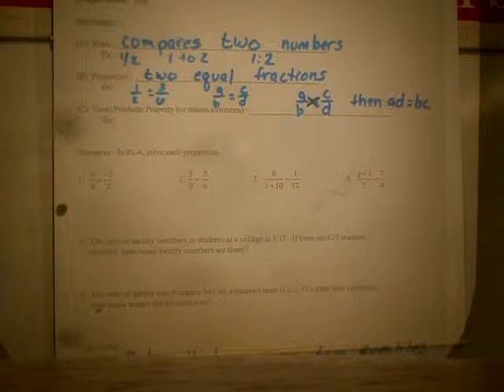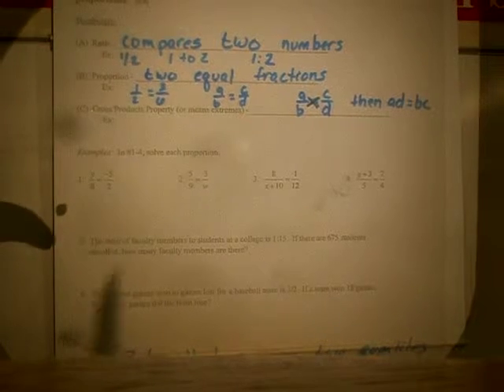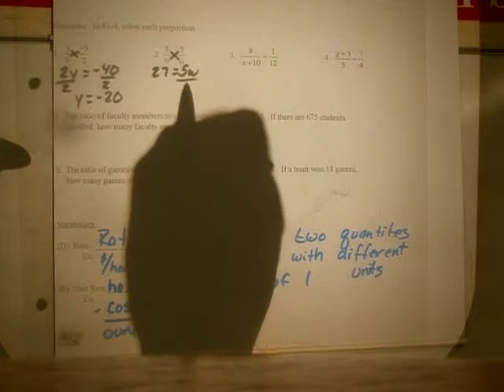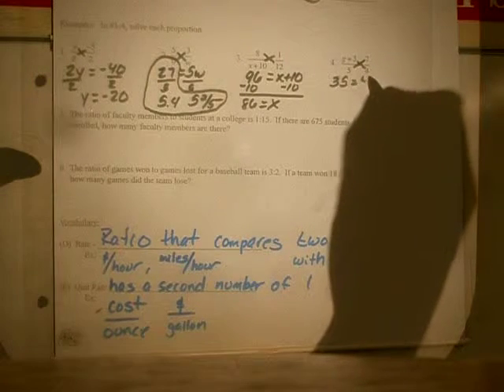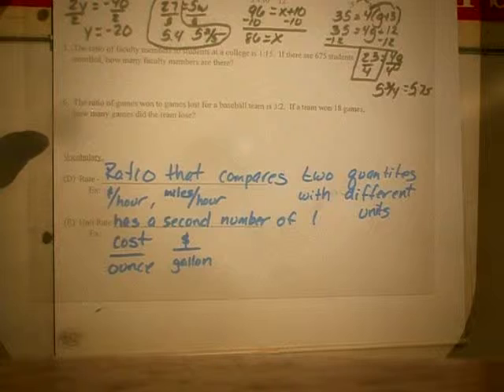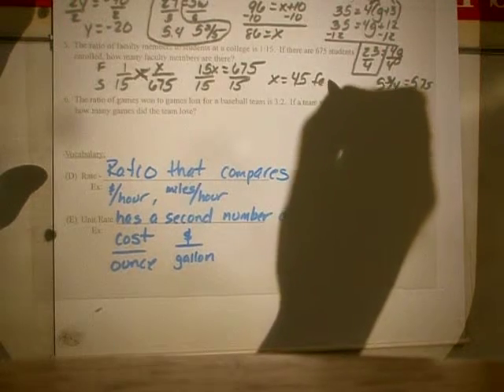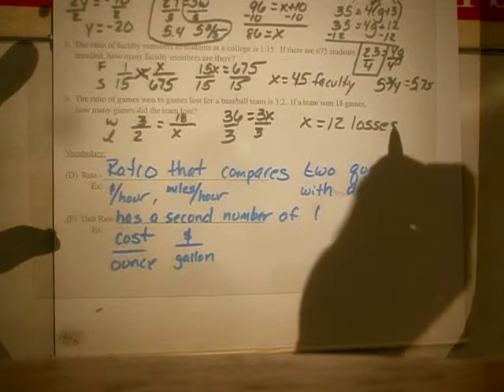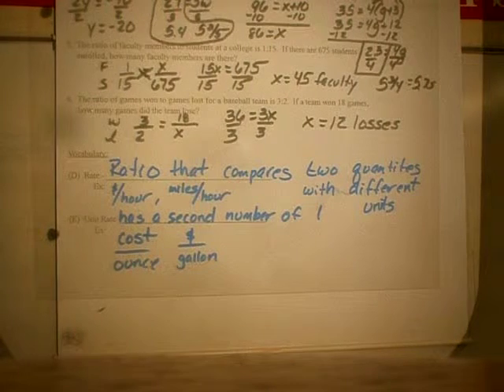TenBrock Algebra 2 4 part 1